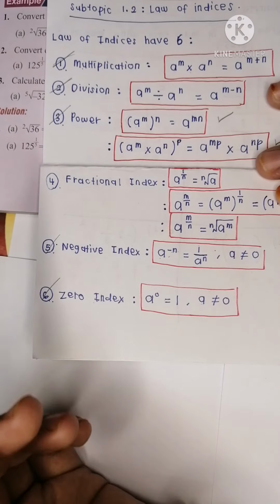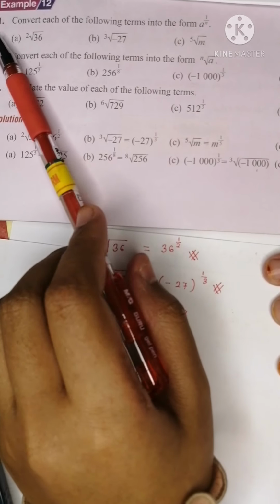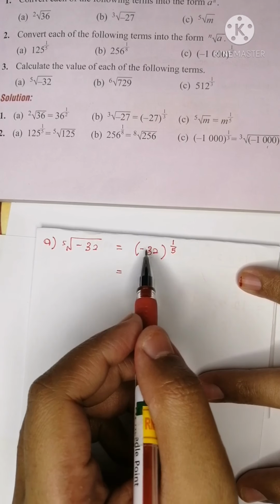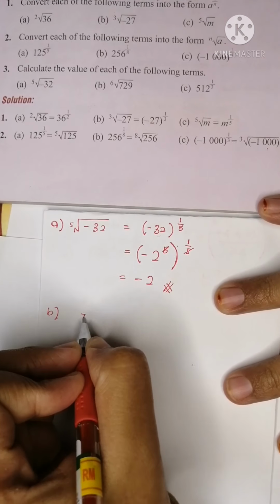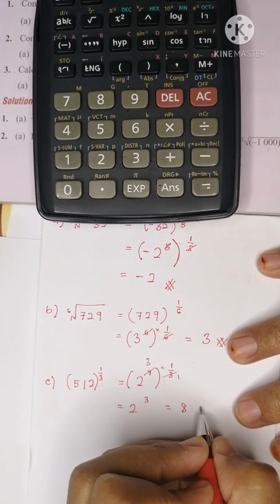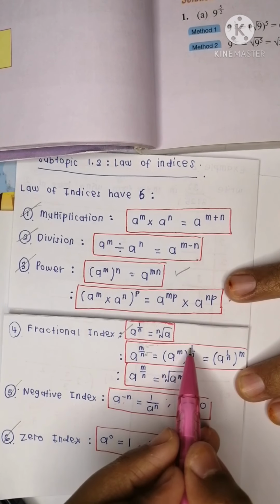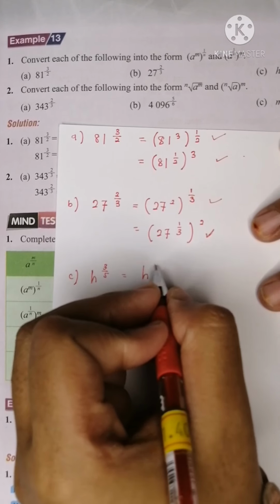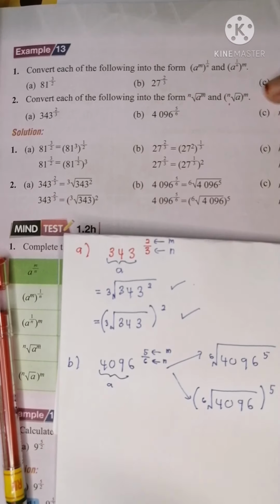INDICES Part 3 | Chapter 1 / Form 3 KSSM / By me.